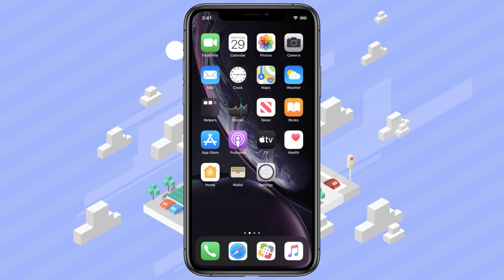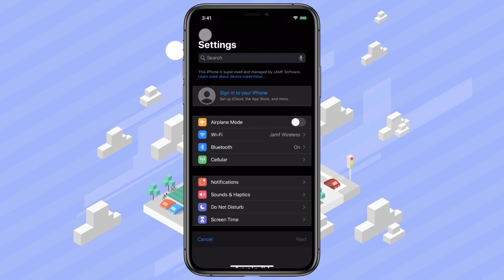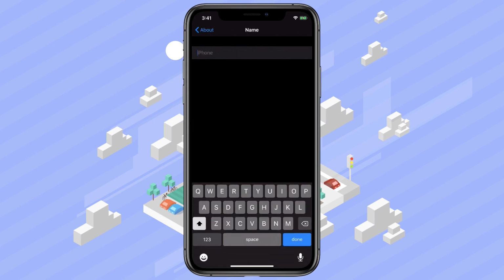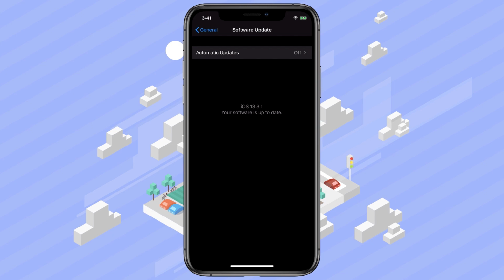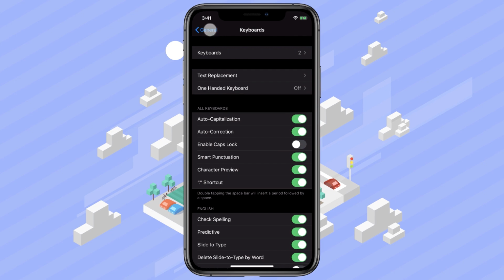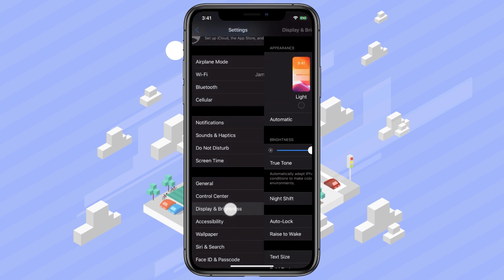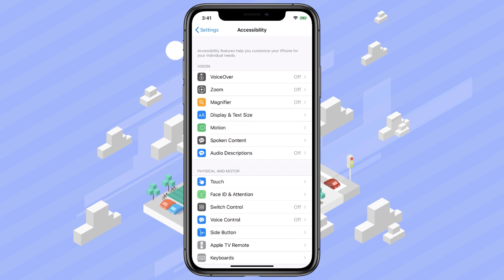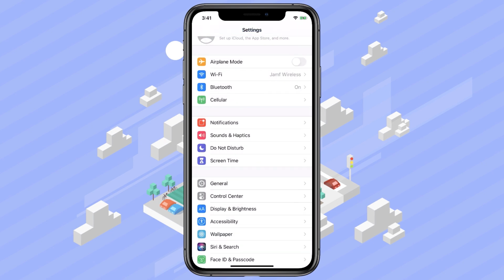[Lesson 4] iOS Settings and Device Information - Jamf 100 Course